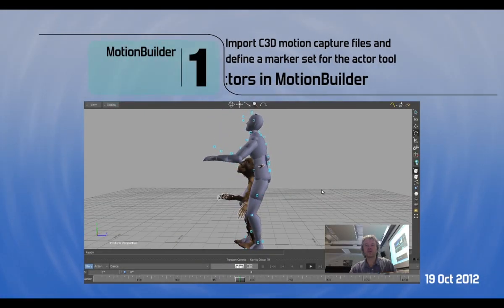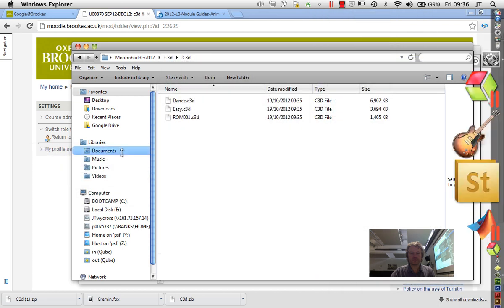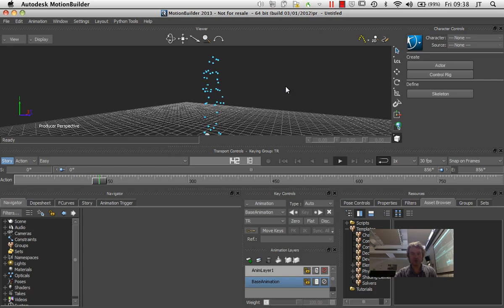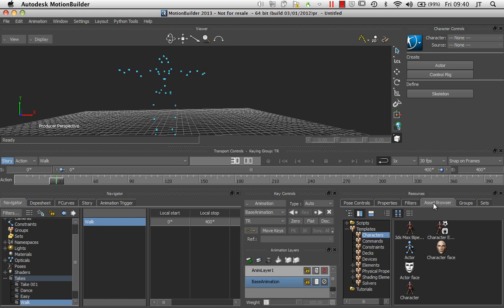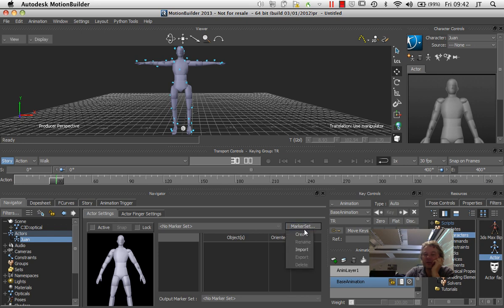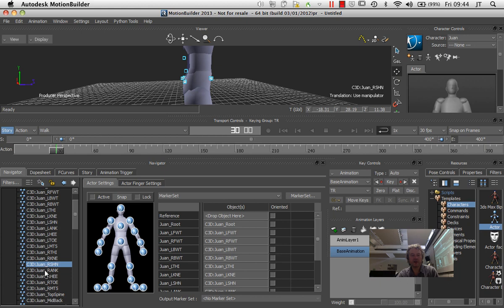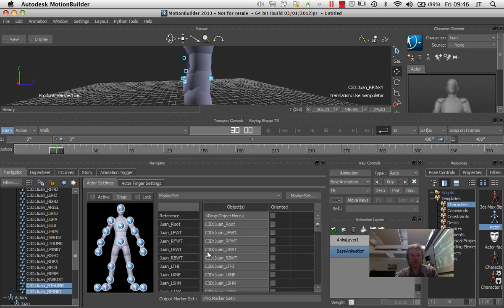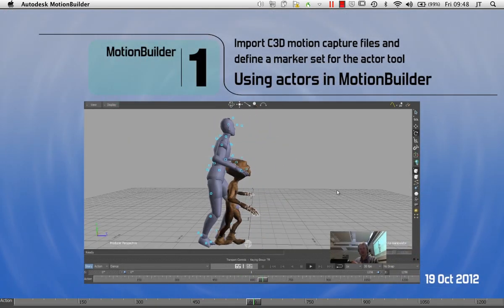MotionBuilder part 1 - Using actors & motion capture data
A tutorial explain ow to use MotionBuilder to import and retarget motion capture data. This is the first in a series of video using MotionBuilder 2013. In it you are shown how to create a marker set for an actor and how to assign optical motion capture data to this. Recorded by John Twycross. (19th October 2013)